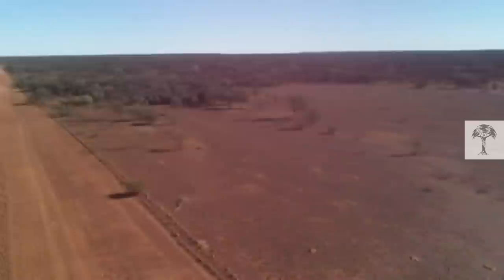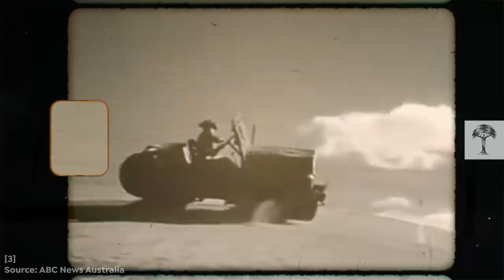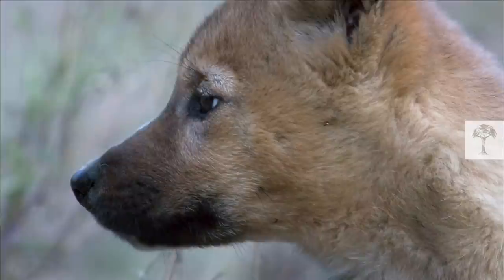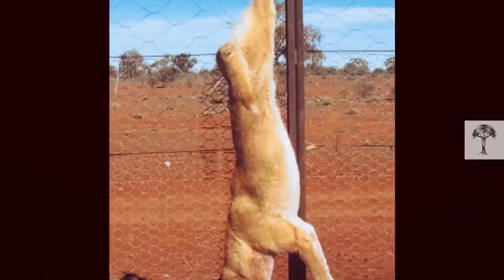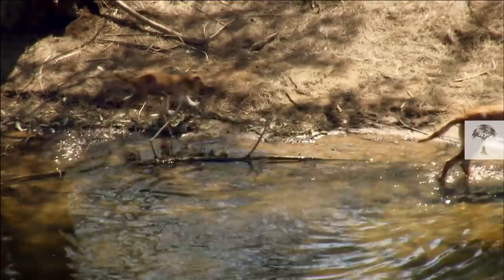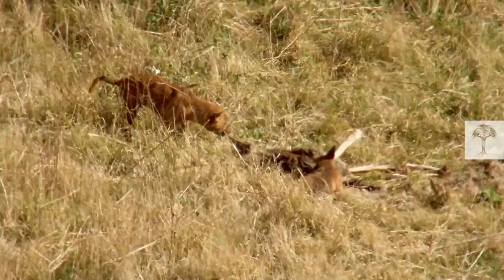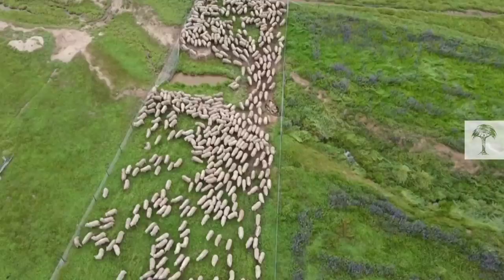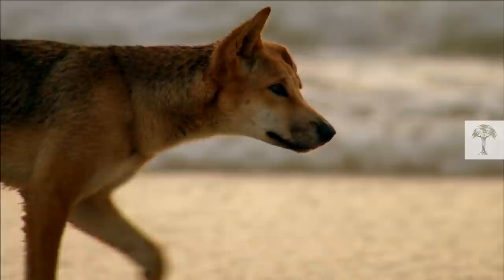Why the World's Longest Fence Determines Dingoes' Future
Australia is home to the world’s longest fence – a 5,600km-long barrier dividing fertile pastures from arid desert. Originally built to control the country’s rabbit population, it now serves another purpose: keeping dingoes away from livestock.

But are dingoes really that dangerous? The farmers on one side of the fence say yes, but conservationists on the other want to protect them as native species. And in fact, new science suggests that dingoes might just be vital to a healthy ecosystem…

Better yet, sign up for notifications to make sure you never miss out!

🔗 Sources:
1.
Resolving the value of the dingo in ecological restoration
ResearchGate, Restoration Ecology
February 2015
2.
Evolutionary refugia and ecological refuges: key concepts for conserving Australian arid zone freshwater biodiversity under climate change
ResearchGate, Global Change Biology 19(7)
March 2013
Growing regions
Website of the Australian Government, Grains Research & Development Corporation
3.
The great fence
ABC News Australia
May 27, 2012
4.
The red meat industry
Website of Meat & Livestock Australia, 2021
5.
Managing the Impact of Dingoes and Other Wild Dogs
ResearchGate, Bureau of Rural Sciences
January 2001
6.
Are Dingoes Devouring Australia’s Sheep Industry?
Modern Farmer
Dec 10, 2013
7.
A rewilding triumph: wolves help to reverse Yellowstone degradation
The Guardian
Jan 25, 2020
8.
25 years after returning to Yellowstone, wolves have helped stabilize the ecosystem
National Geographic
July 10, 2020
9.
Dingo effects on ecosystem visible from space
University of New South Wales Newsroom
Feb 24, 2021
Linking trophic cascades to changes in desert dune geomorphology using high-resolution drone data
Royal Society
July 4, 2018
10.
John Gould, F.R.S., Mammals of Australia
11.
ABC News Australia
Wool growers enlist donkeys to help guard against wild dogs | Landline

Based on the Original TMFS Production:
The real Dingo
Produced by Humble Bee Films for Terra Mater Factual Studios, written and directed by Duncan Chard.